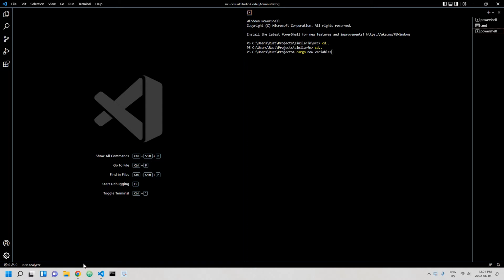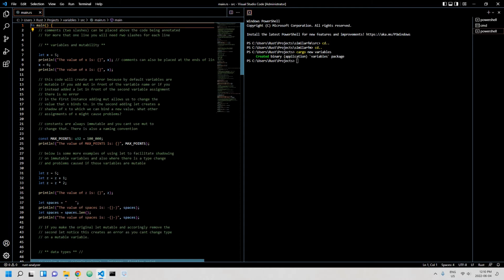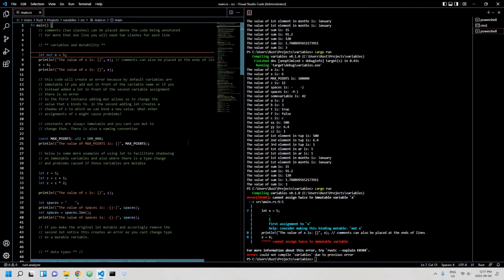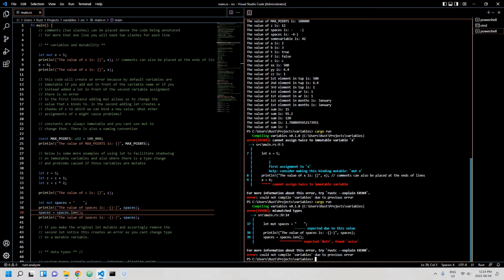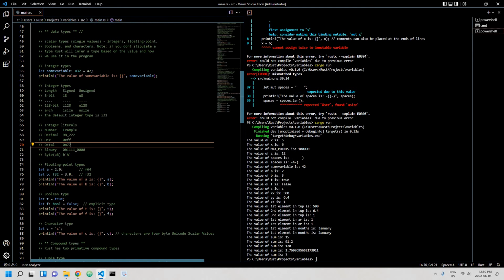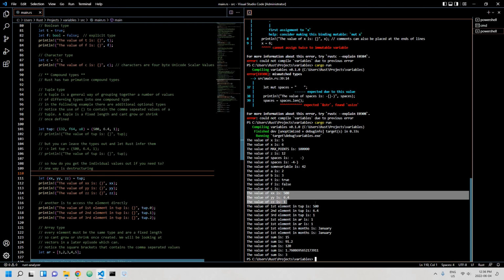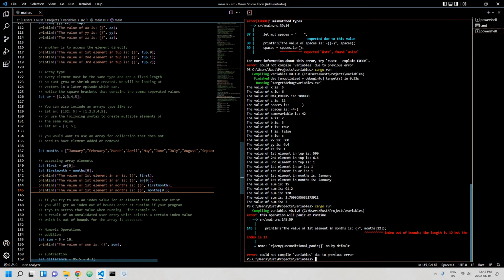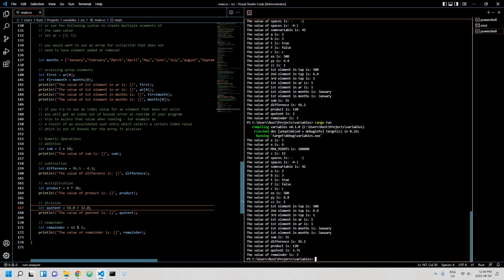A Kitchen Table Coder - The Rust Programming Language - Episode 02 (Variables & Data Types)